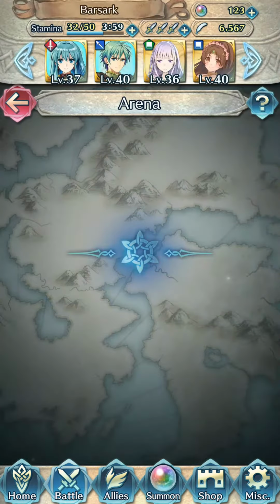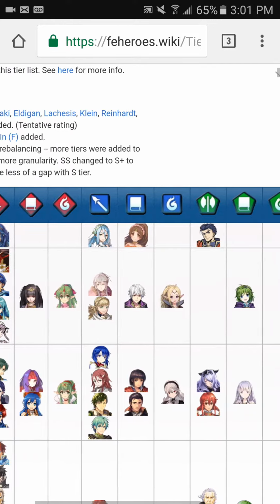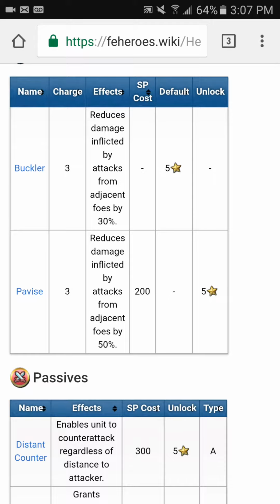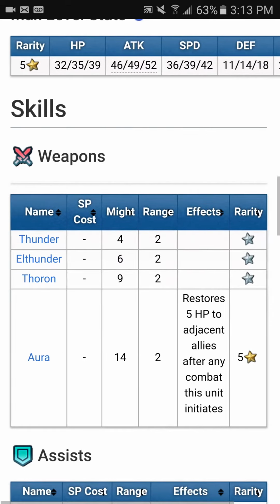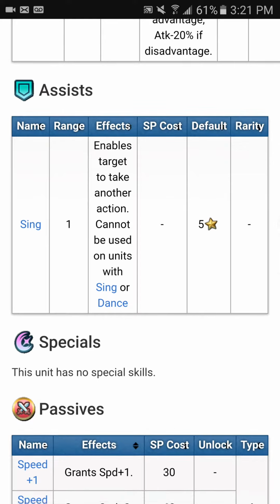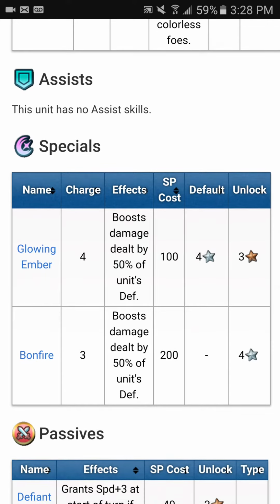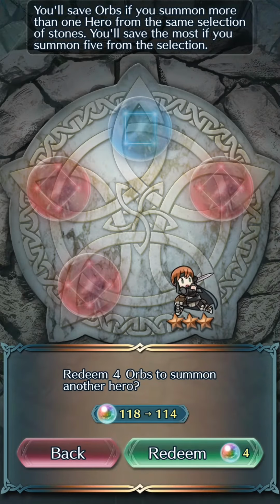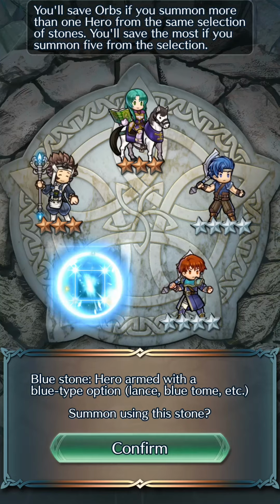Barsark checks out fe heroes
Looking at fire emblem heroes and talking about character balance and the wiki tier list